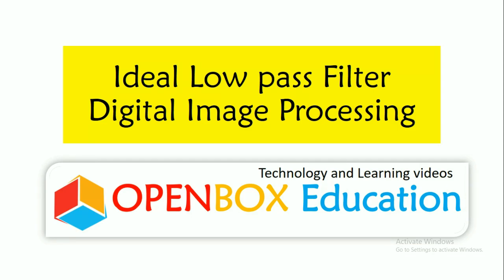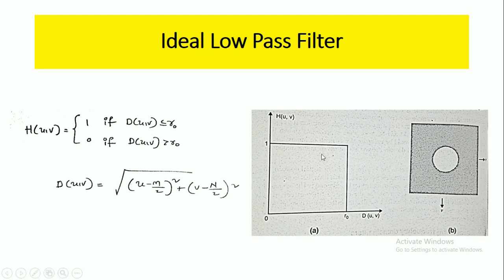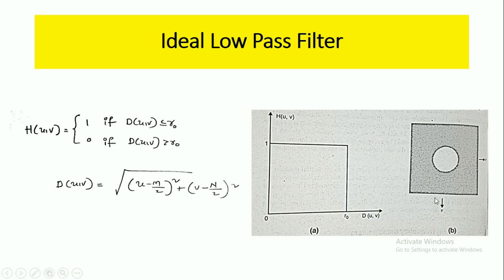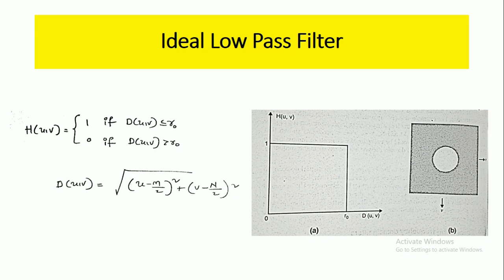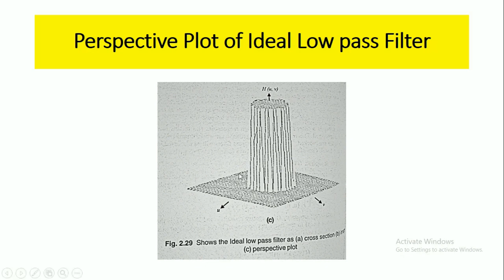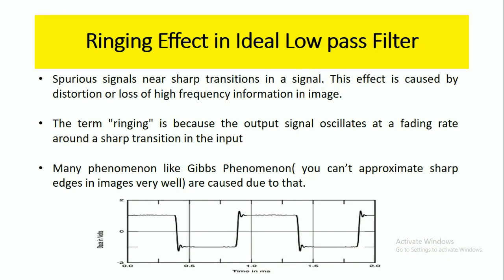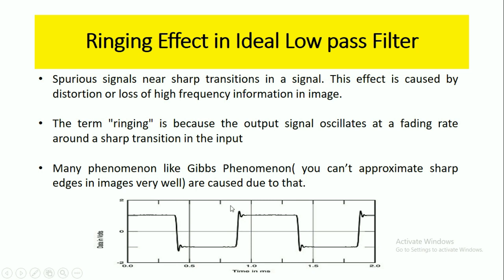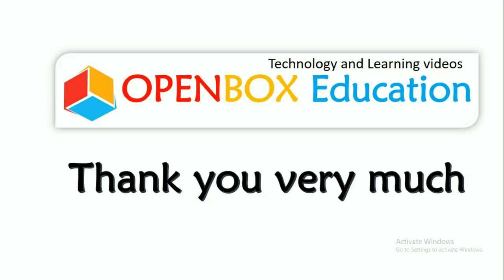ideaL Low pass Filter - Digital Image Processing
Suresh Bojja
Department of ECE
OPEN BOX Education
Learn Everything